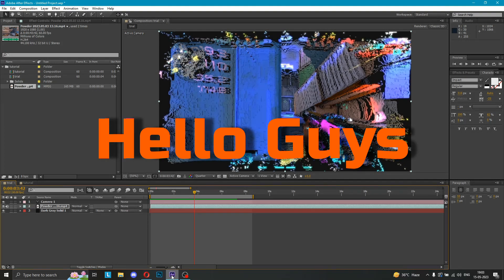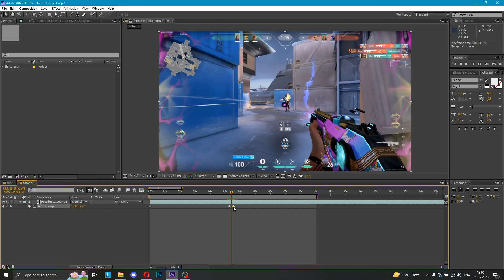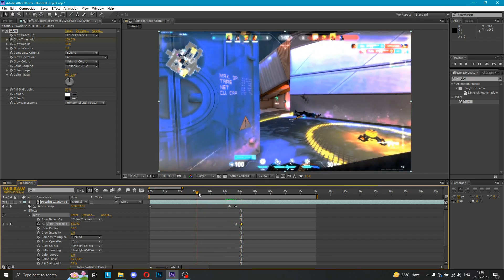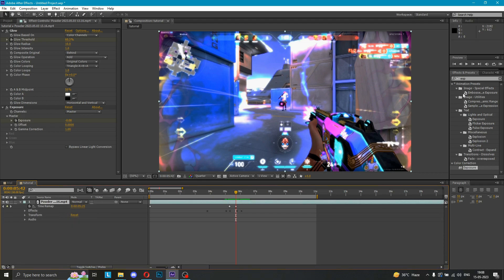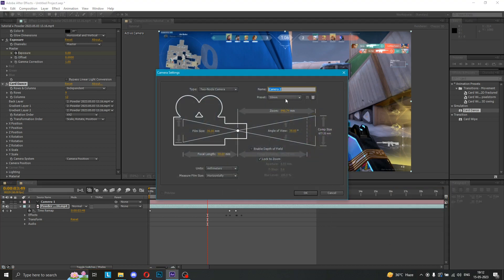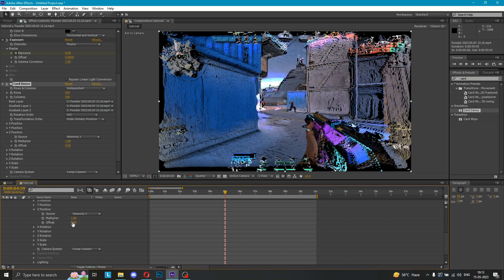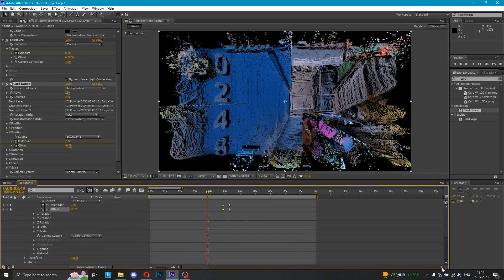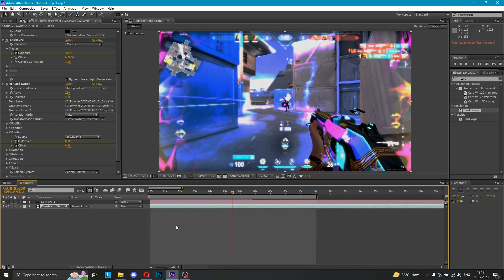BEST EFFECT FOR MONTAGE - AFTER EFFECTS !! | VALORANT MONTAGE | PegasusYT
Hello guys ,
Welcome to Montage Tutorial , today we are going to learn  Pattern Glow Effect.